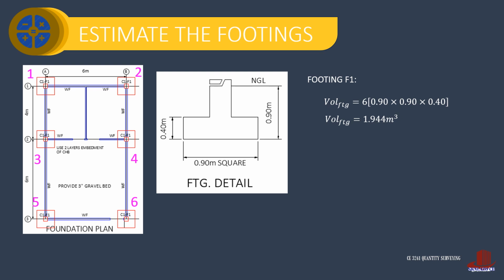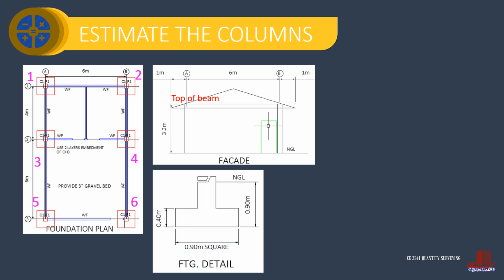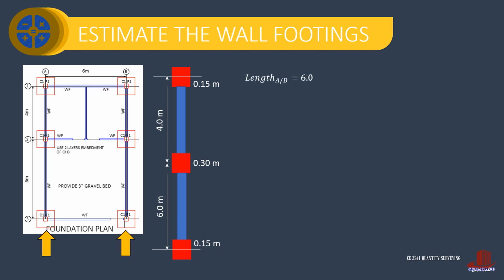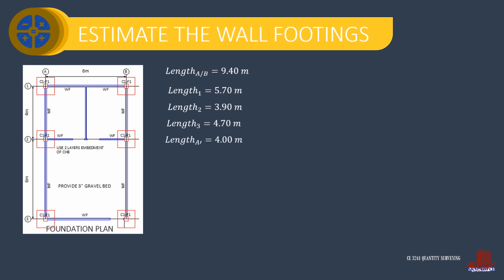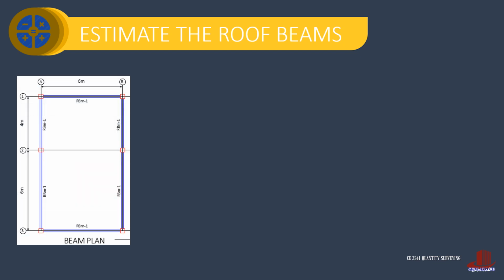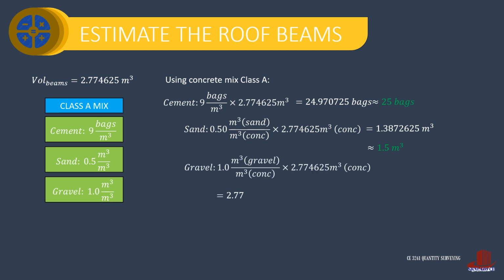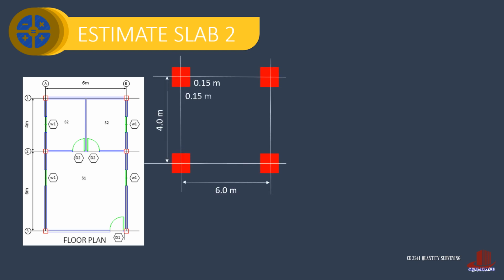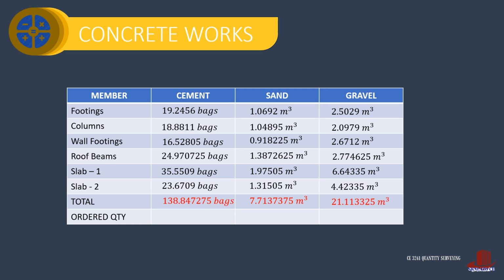ESTIMATING CONCRETE WORKS OF A SINGLE-STOREY BUILDING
The video shows the estimation of concrete works for a single storey building.